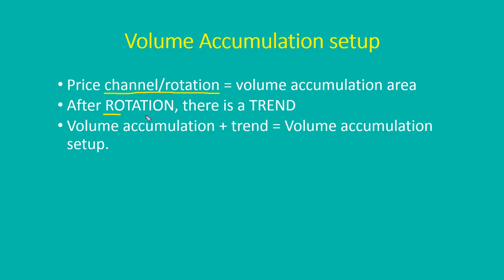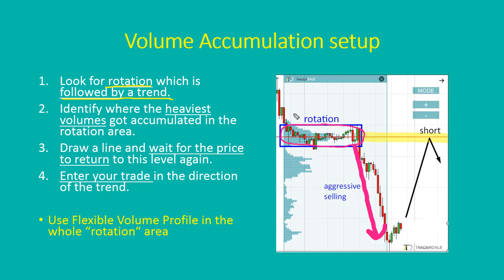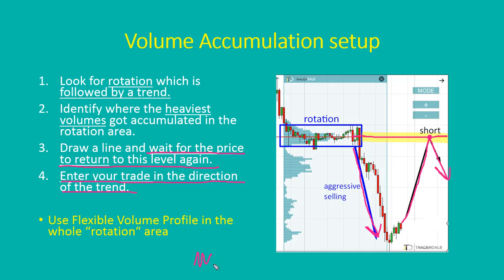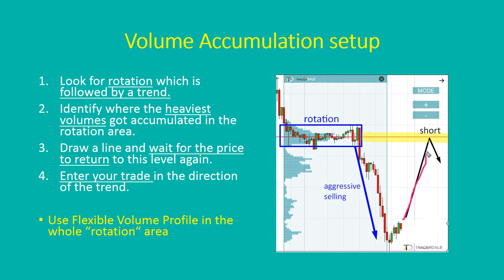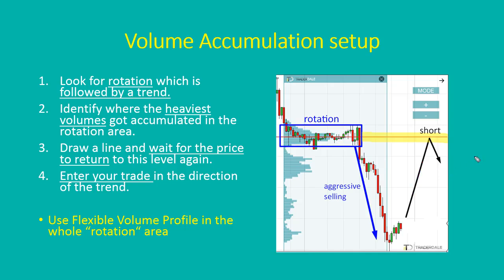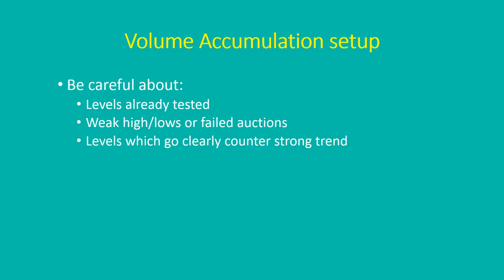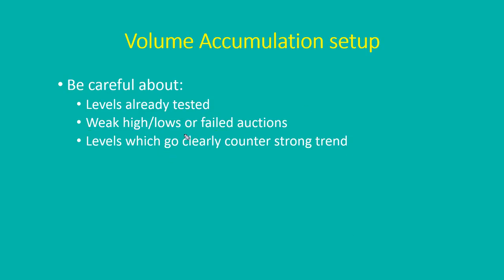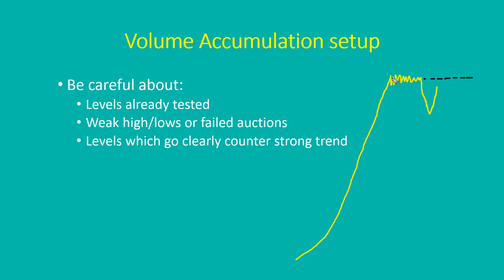1.Volume Accumulation Setup (theory)